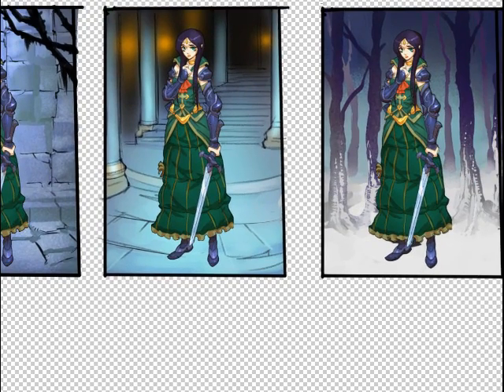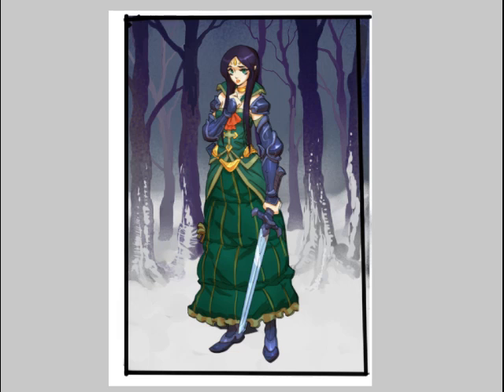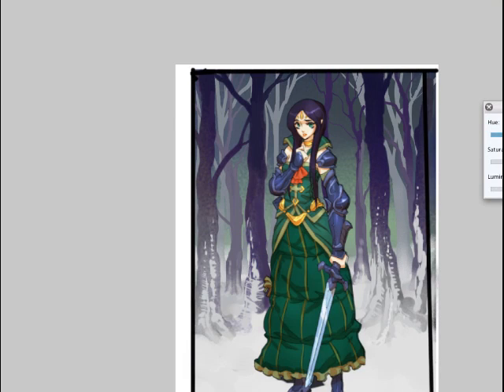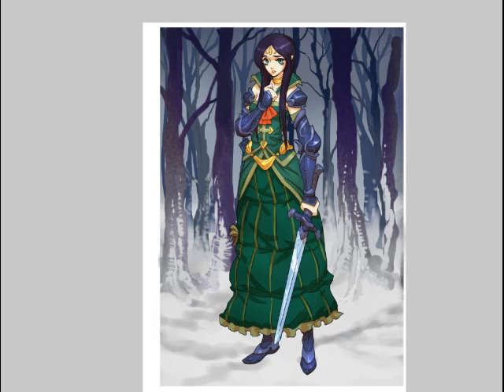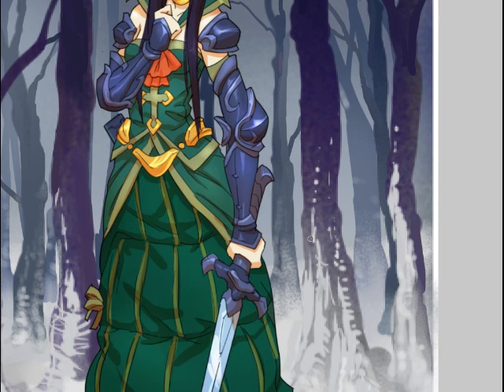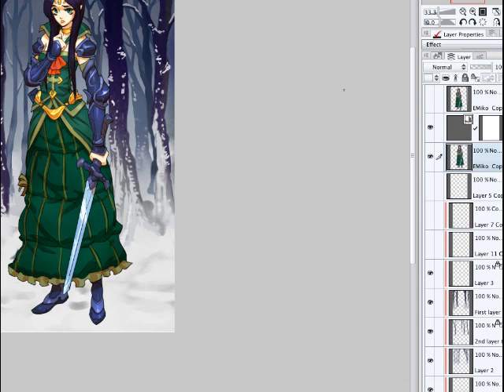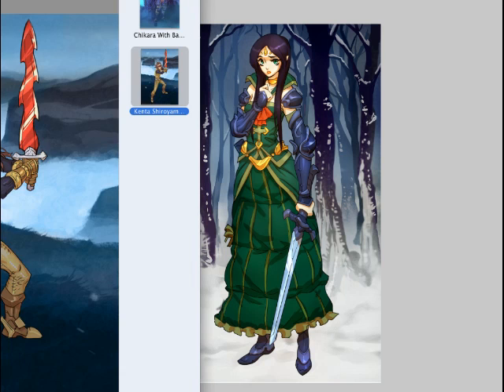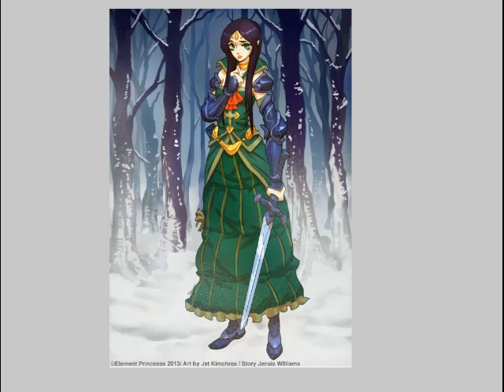Intergrating Characters Into Backgrounds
Uh SHOW SHOW SHOW You SHEE